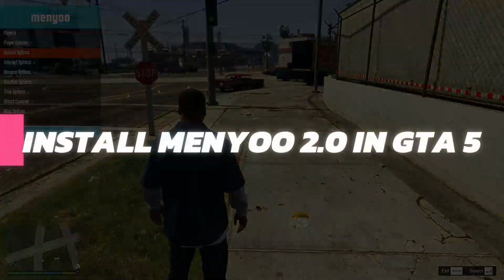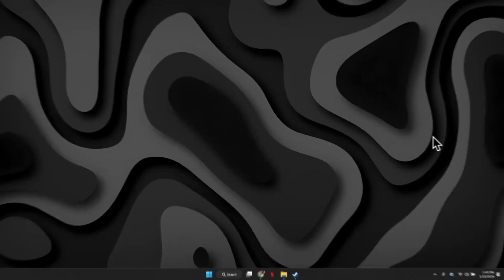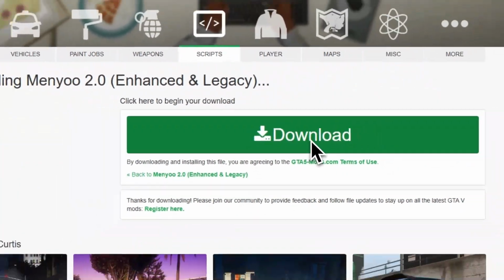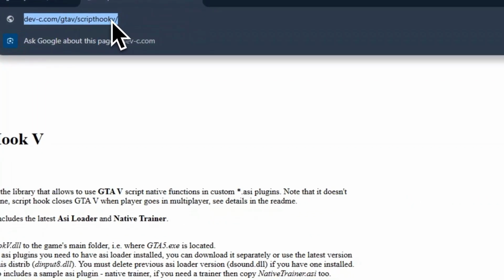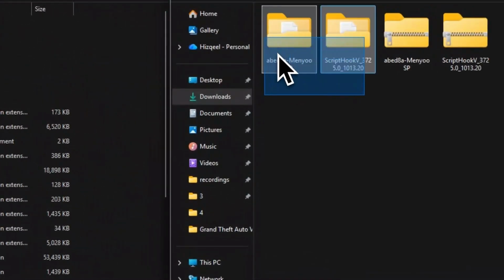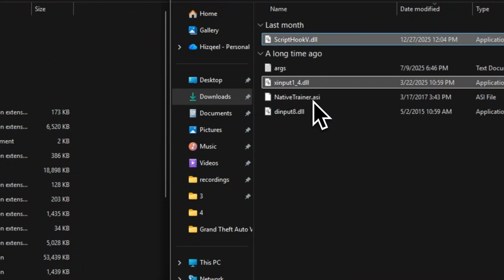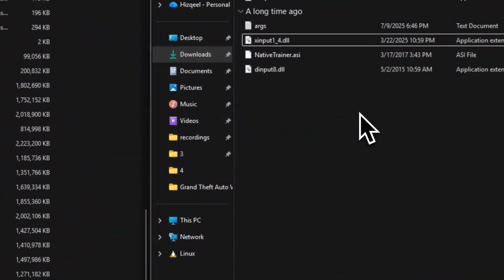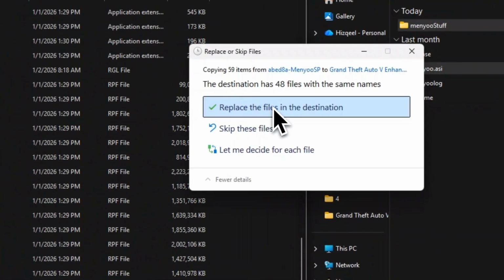How To Install Menyoo 2.0 In GTA 5 | Step By Step For Beginners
In this beginner-friendly GTA 5 guide, you’ll learn how to install Menyoo 2.0 step by step. From downloading the mod to setting it up in GTA 5, this tutorial shows the easiest and safest way to get Menyoo 2.0 running so you can enjoy enhanced modding features.